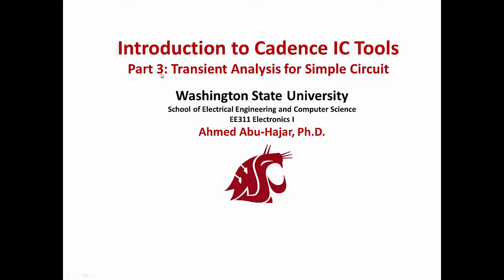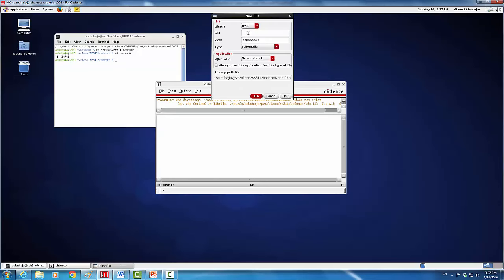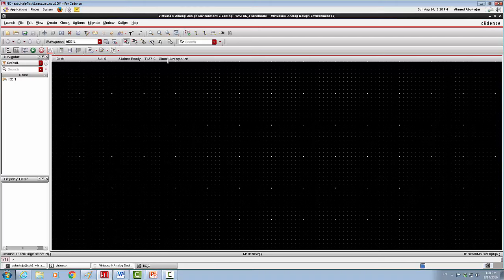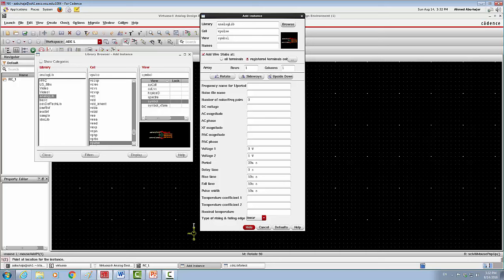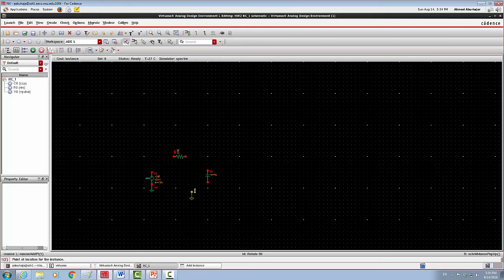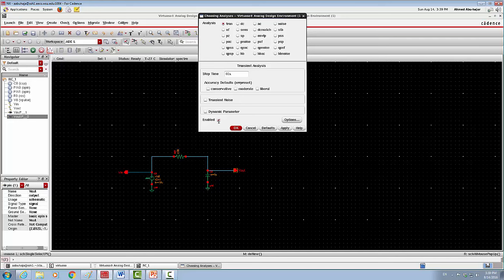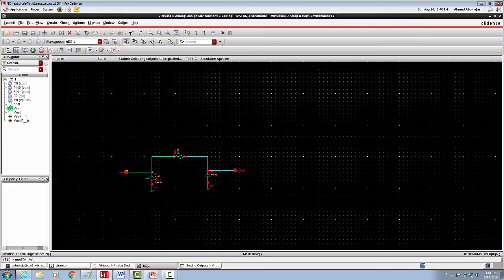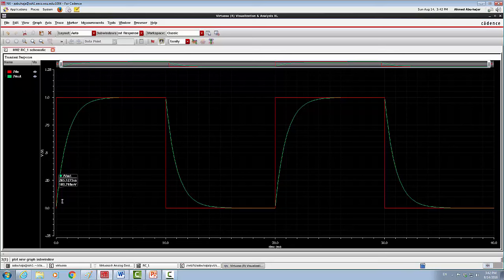Tutorial Cadence IC Tools - Part3: RC Circuit & Transient Analysis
This video is a tutorial for my Junior Year Electronics Course at WSU. It helps students on how to use Cadence by building up from the most basic circuits to advanced IC systems as they progress through our program. I decided to share those videos with you, hoping that it will also help a larger audience.